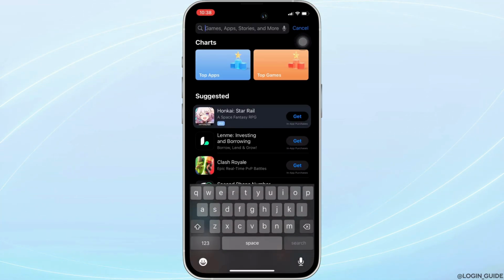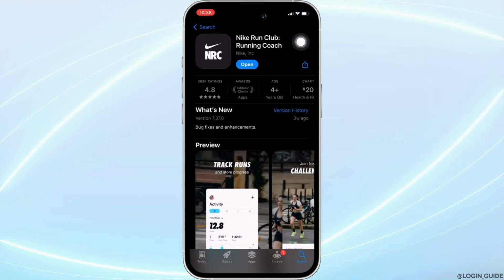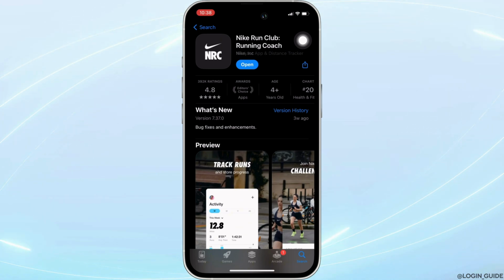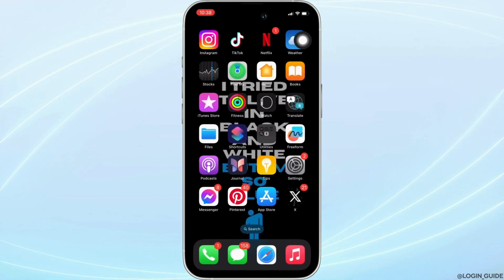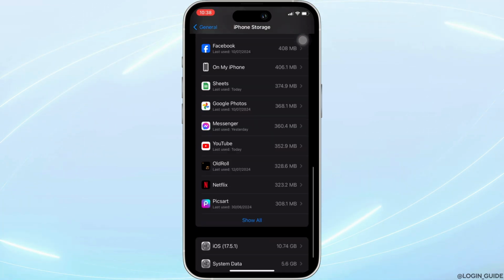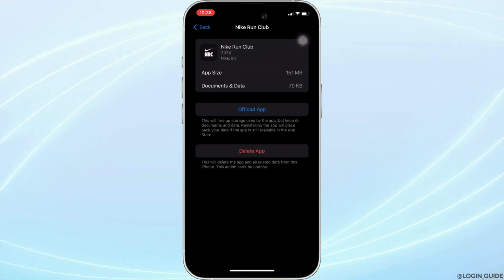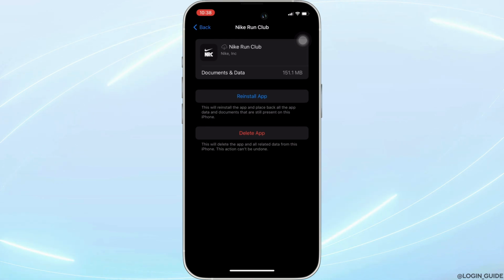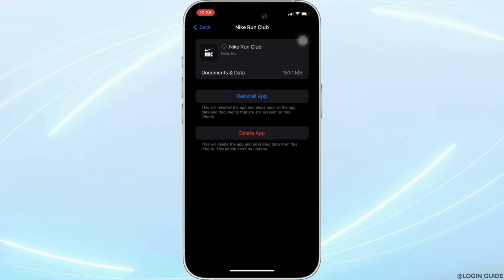Nike Run Club App Not Working? Here’s How to Fix It (2024)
Learn how to fix Nike Run Club app not working issues in 2024! This tutorial provides a step-by-step guide to troubleshoot and resolve common problems with the Nike Run Club app. Whether you're experiencing crashes, login issues, or performance problems, this guide ensures you can effectively fix the Nike Run Club app and get back to your fitness routine smoothly.

In this tutorial:
0:00 - Introduction
0:15 - Nike Run Club App Not Working: How to Fix Nike Run Club App Not Working (2024)

Follow these simple steps to troubleshoot and resolve issues with the Nike Run Club app. Keep running smoothly with these troubleshooting tips!